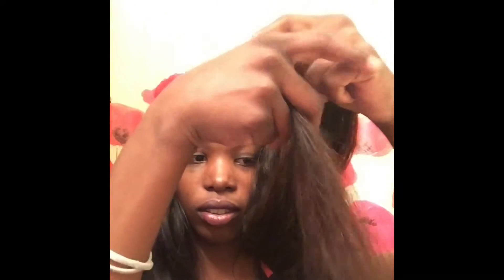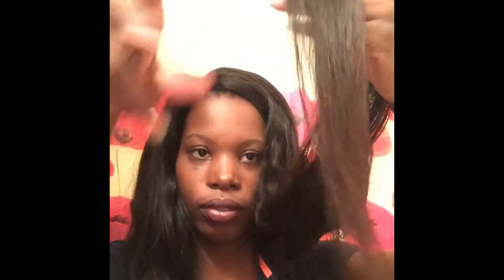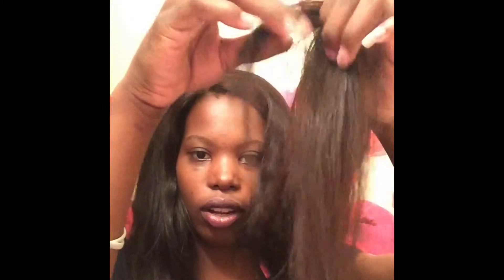Calncynco Brazilian straight hair, After the Co-wash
4 bundles of 30 inch brazilian straight with an 14 inch closure.